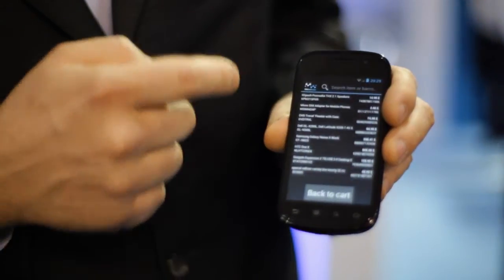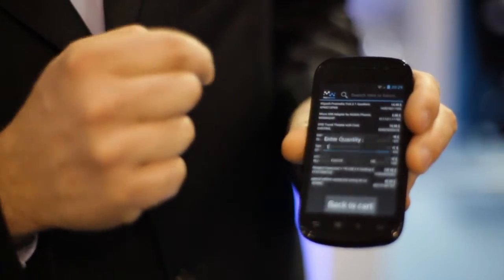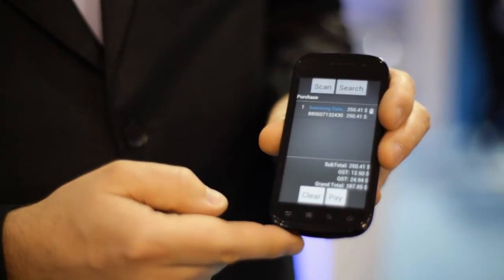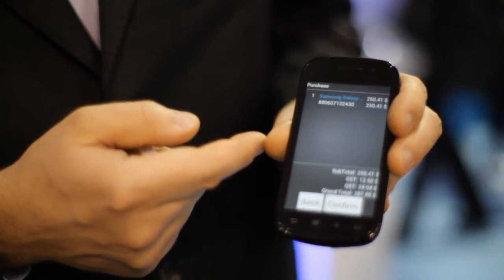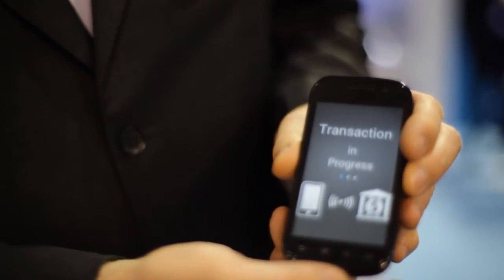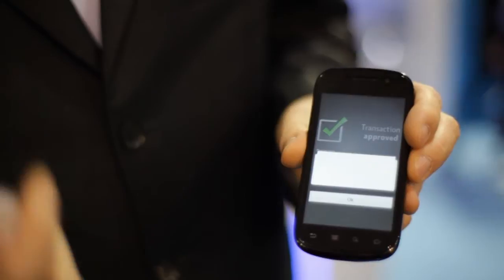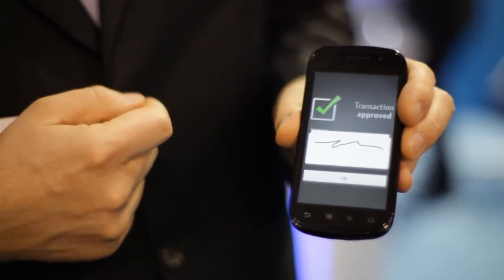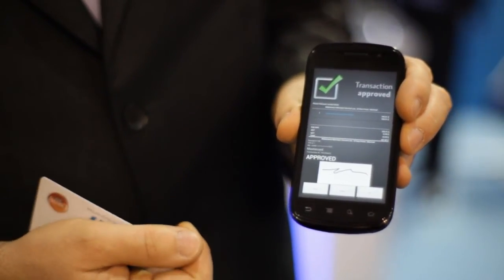NFC secure mobile point of sales